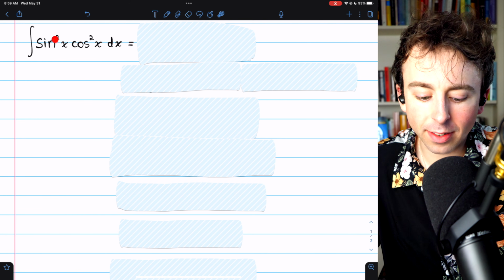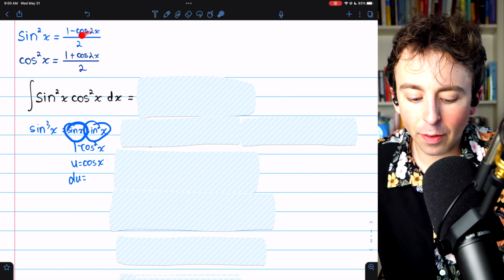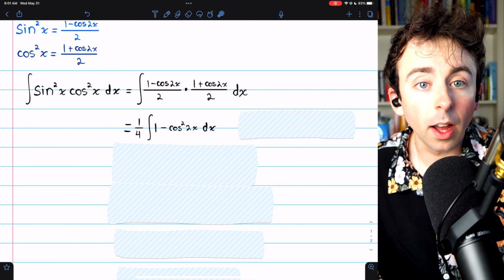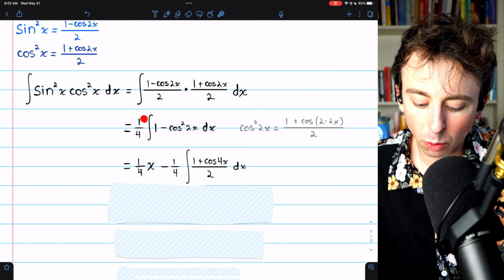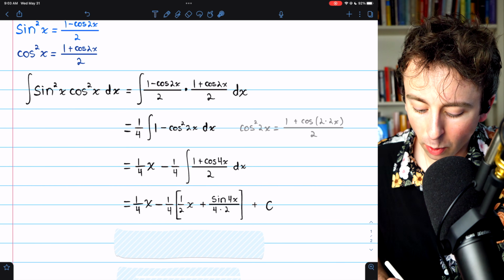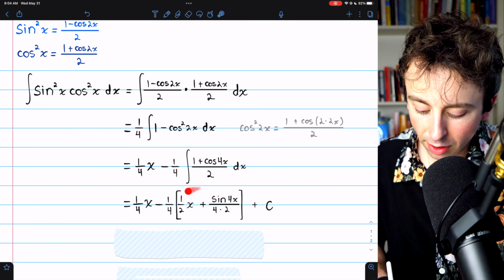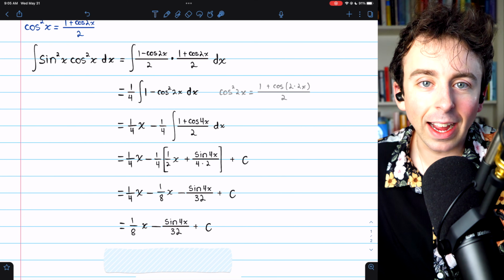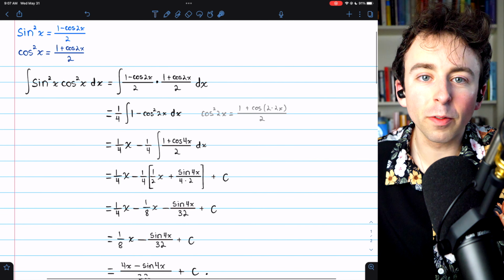Integral of sin^2x*cos^2x | Calculus 2 Exercises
We calculate the integral of sin^2xcos^2x using power reducing formulas to turn it all into cosines. There is some cancellation, a second application of the power reducing formula, and then it's straightforward. Integrating powers of sine and cosine is great fun, as you can see!

sin^2x=(1-cos2x)/2
cos^2x=(1+cos2x)/2